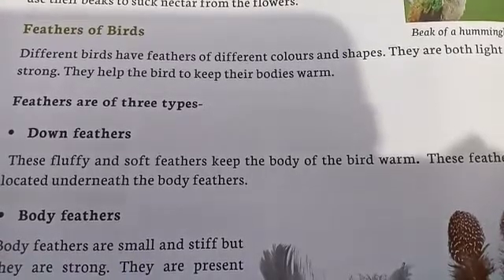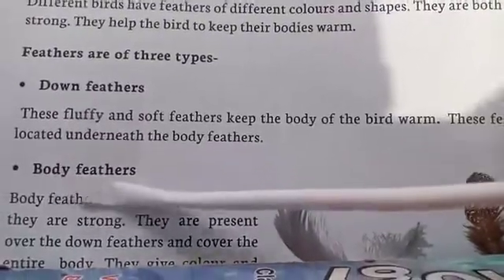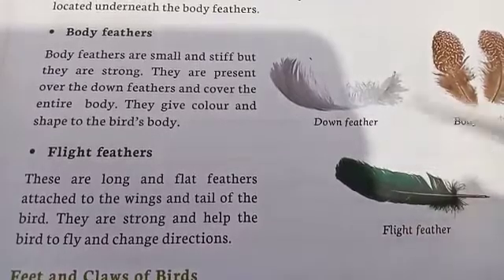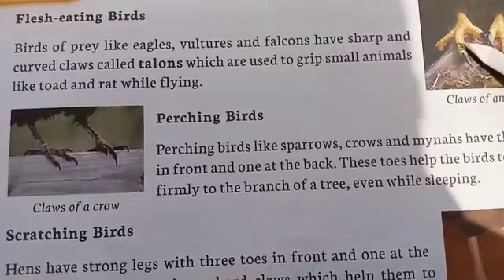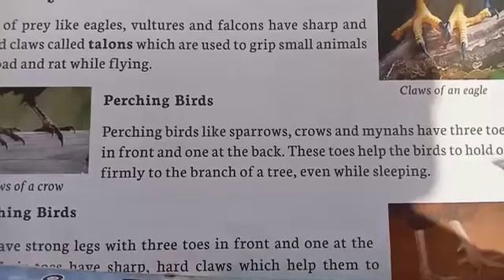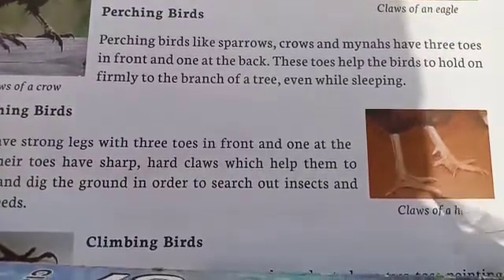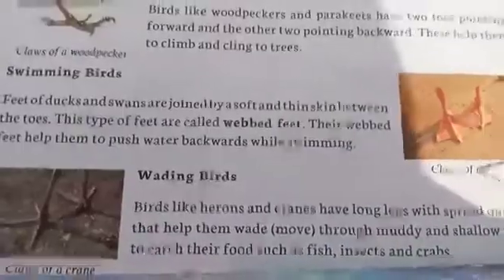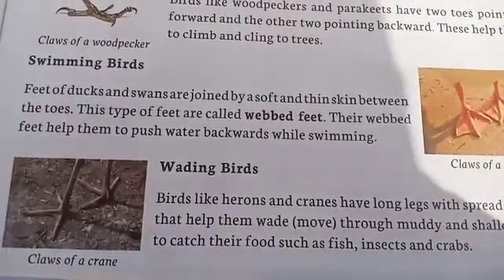III Science Part 16